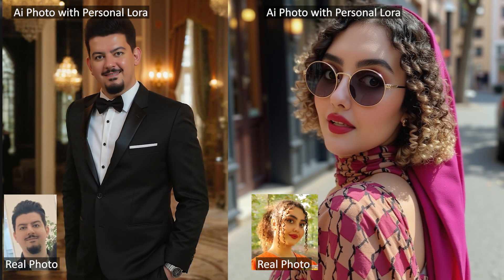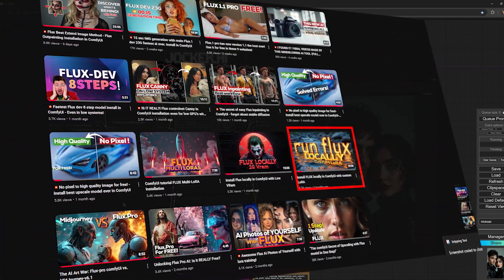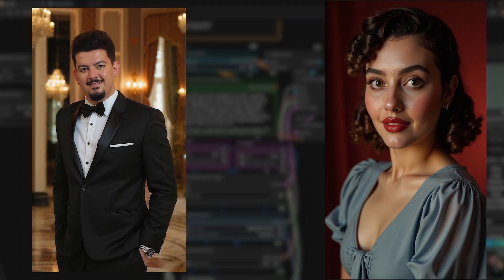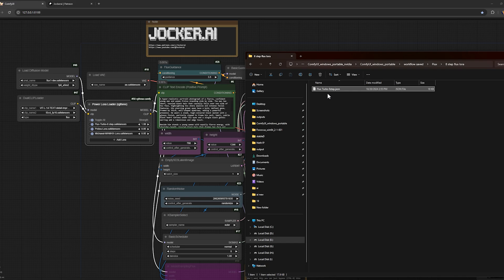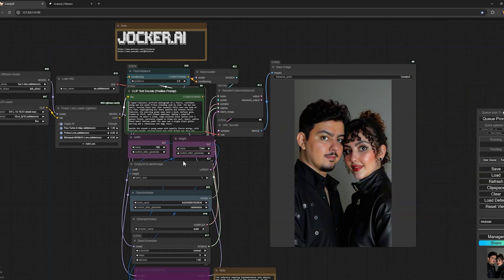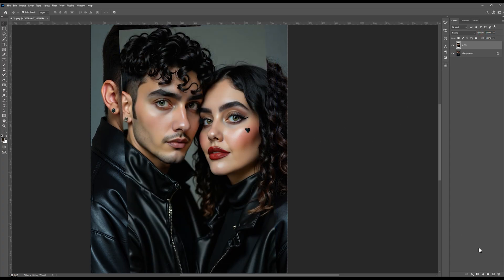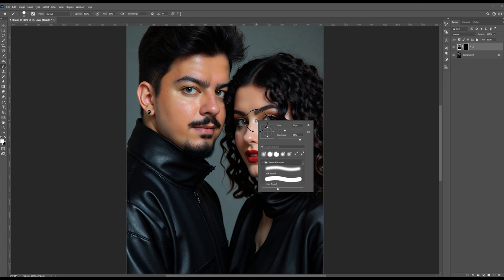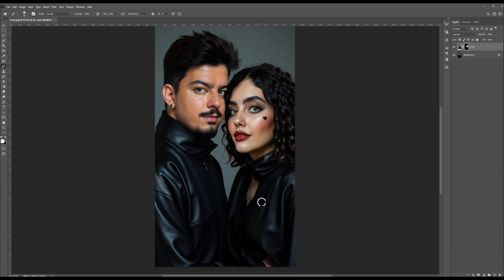😲💥The Secret of Using 2 Personal Flux LoRAs at the same time! In ComfyUi - Separate LoRAs with Ease!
In this video, I'm sharing a unique method to combine two personal Flux LoRA models (LoRA of your face or your loved ones) so that you can use both in a single image without merging their faces!
I'll guide you step-by-step on how to achieve this in ComfyUi. This is a powerful secret being revealed on YouTube for the first time. Don't miss out!

Follow me in other platforms :
1.
2.